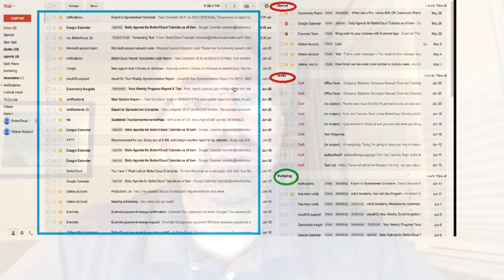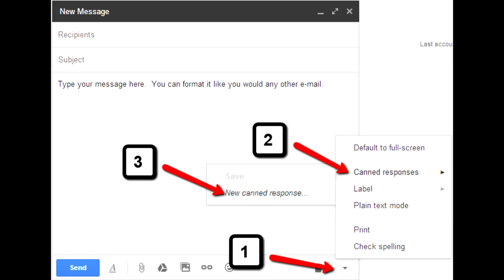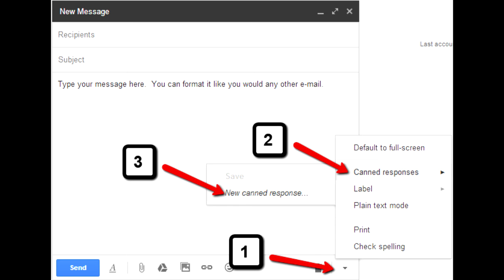Email Hacks and Tricks for Teachers, manage your inbox (2019)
Welcome back to Band Directors Anonymous!  Tips, Tricks, and support for today’s Music Educator.  All the stuff you wish you had learned in college but didn’t.  Let’s all admit we have a problem … we have way too much on our plates!

In this episode I share all the tips and tricks I’ve learned to help manage my inbox.

unique brass grips to help students hold instruments correctly.  Also check out the valve oil that cleans and it lubricates.

I currently have 53 active email chains and I outline how I use technology to save time and stay on top of things…. Or at least try to.

Featured extension:  Boomerang

While the title of this project references various addiction recovery groups, I am in no way making light of the seriousness of the issues with which they deal with.